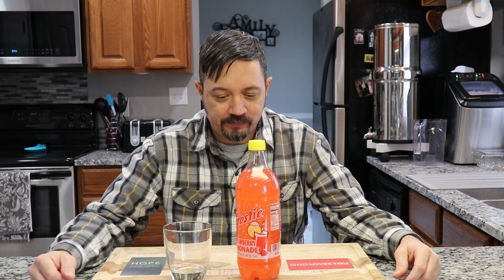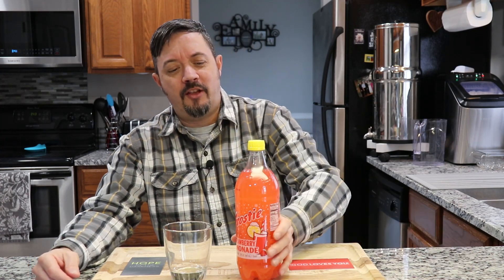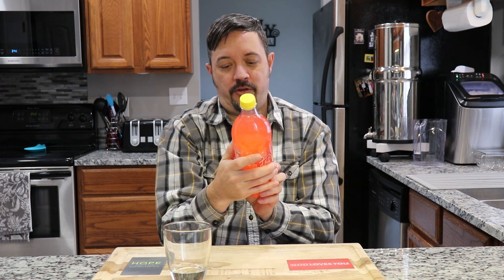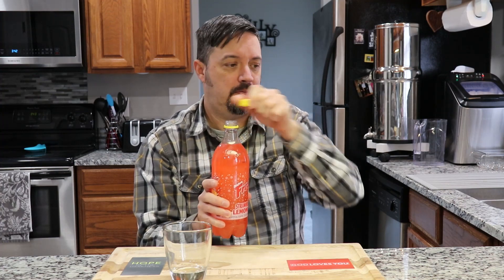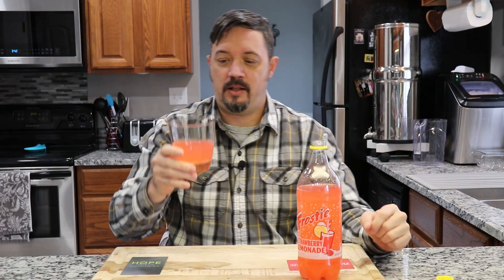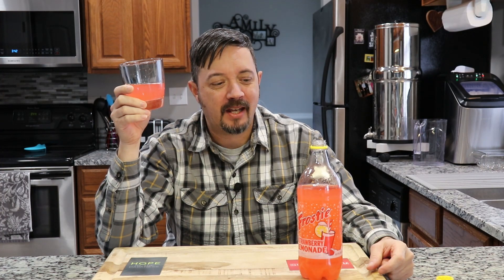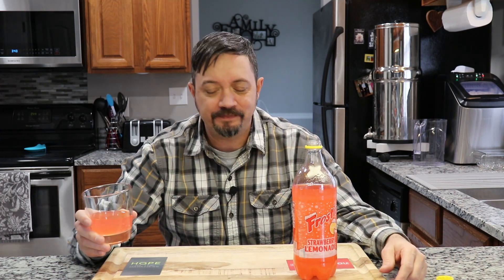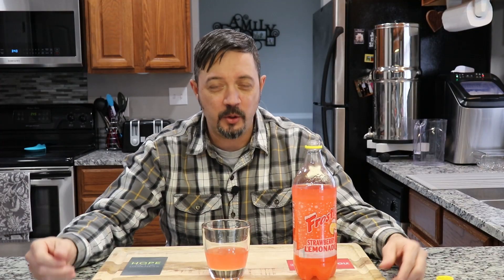Frostie Strawberry Lemonade - The Dollar Tree Gourmet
Is it Frostie?  Is it strawberry?  Is it lemonade?  Let's screw off that cap and find out!